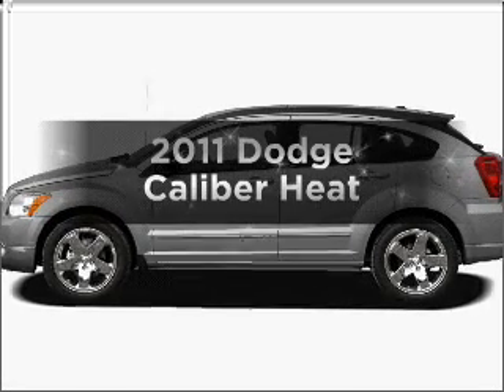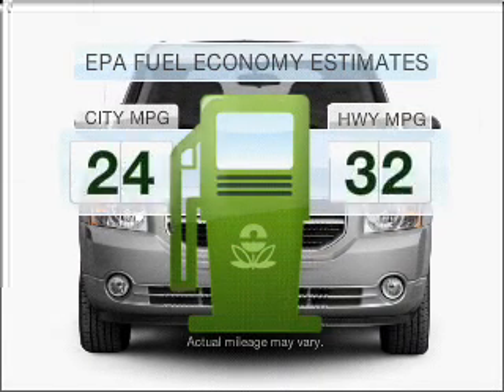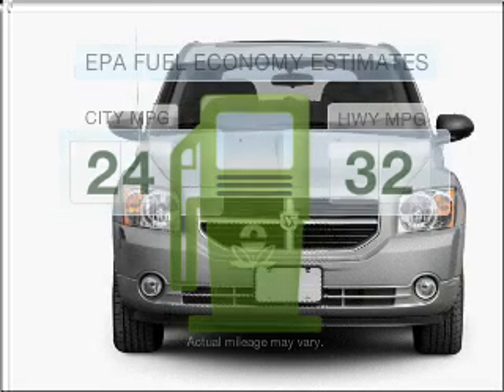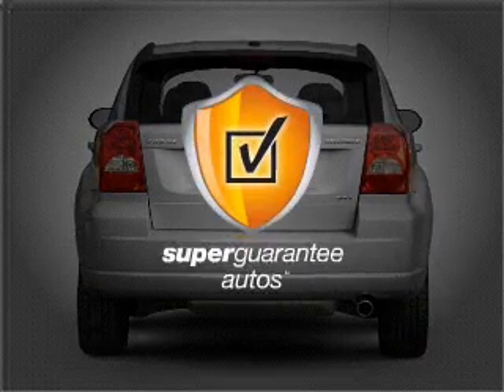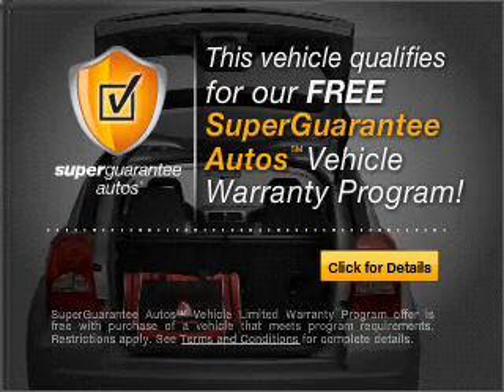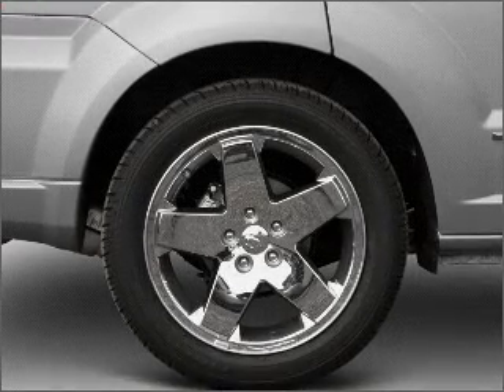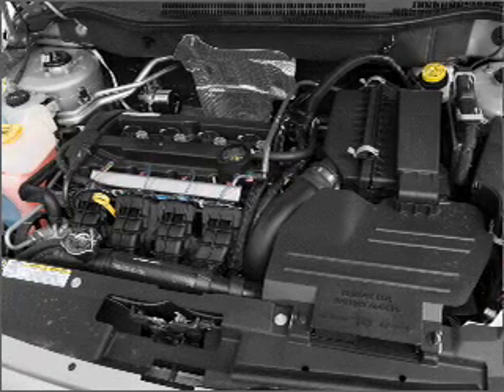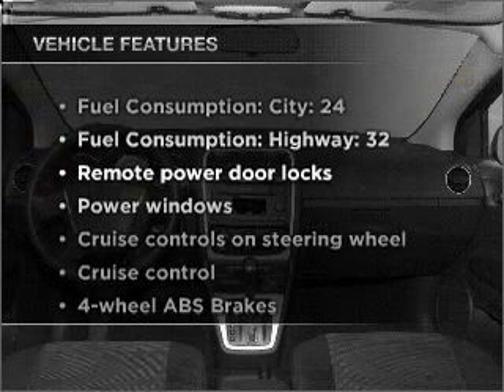2011 Dodge Caliber - Marietta GA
Year: 2011
Make: Dodge
Model: Caliber
Trim: Heat
Engine: 2.0 liter inline 4 cylinder 16 valve
Transmission:
Color: Brilliant Black Crystal Pearl
Mileage: 3
Address:
789 Cobb Parkway